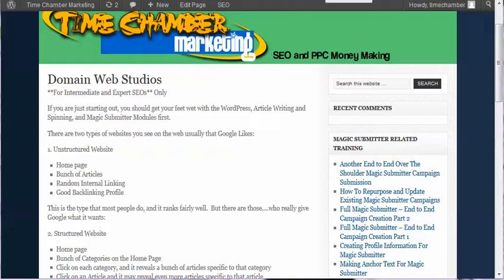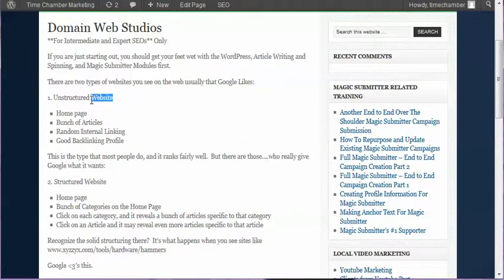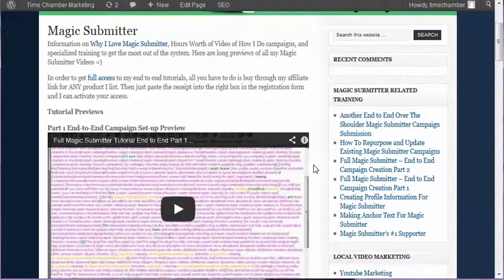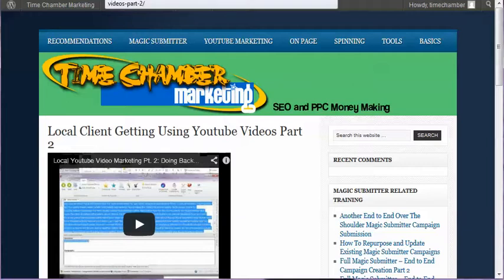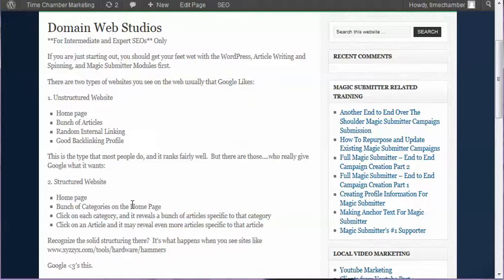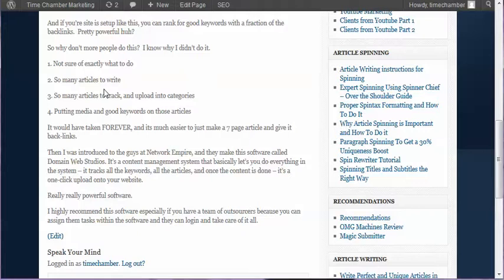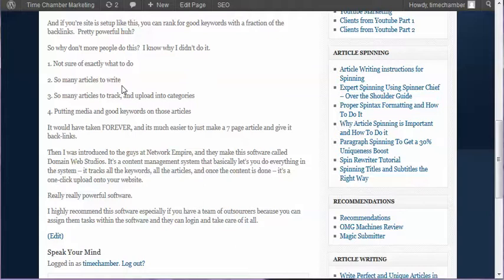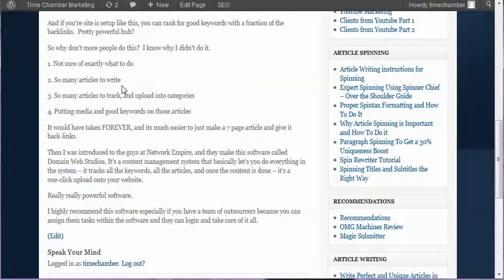Domain Web Studios Introduction - How to build Silo Sites - Network Empire Review of DWS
Buy through my link and get the following:

1. Over the shoulder keyword research video -- you need at least 30 to 40 targeted keywords that will make you money but won't be impossible to rank

2. What Cheap Keyword tools to use to generate the data that Domain Web Studios Needs (DWS's own keyword tool is way too expensive)

3. How to hire a high quality, ultra cheap part-time staff within 5 days that will take your assignments and do the writing for you.

4. Once you get the hang of it, you'll be pumping out so many sites, that I'll even introduce you to my super high quality outsourcers that I have do my magic submitter campaigns sometimes.

Register at my site here and remember to tell me your receipt number